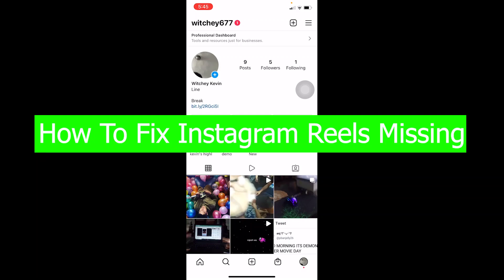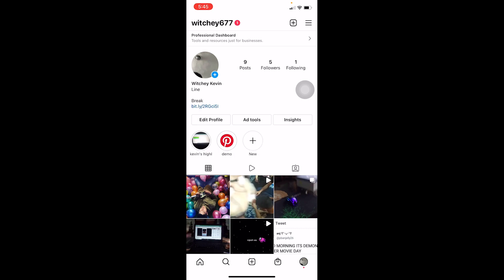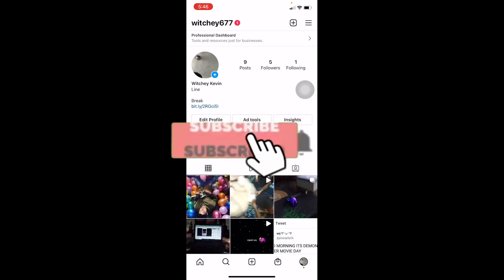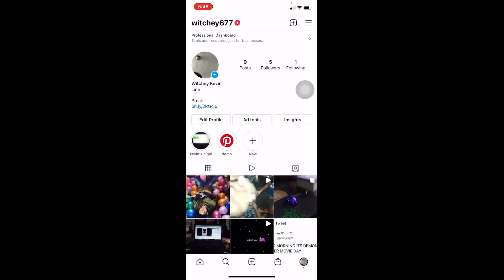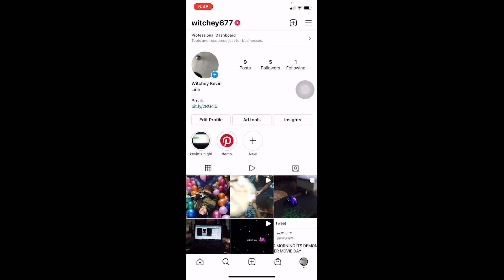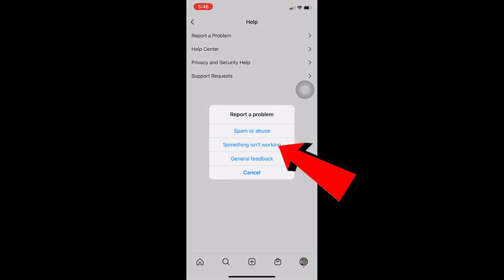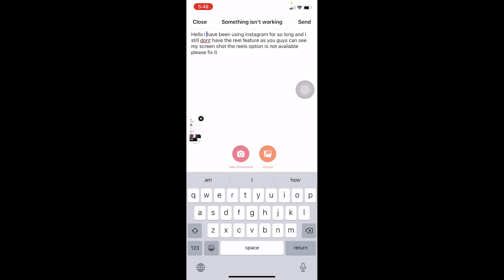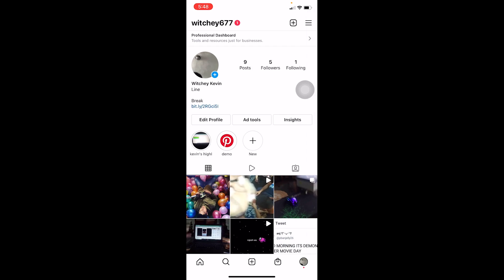How To FIX Instagram Reels Missing / Not Showing (2022)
Learn how to fix instagram reels missing and how to fix instagram reels not showing error.
This video walks you through the step by step process of how to fix instagram reels missing on iphone. Watch the video till the end and learn the steps in detail.